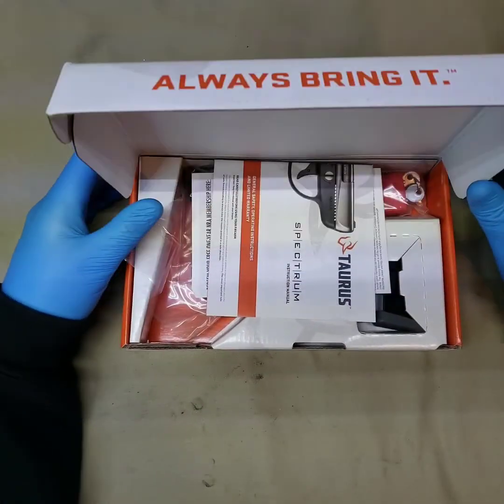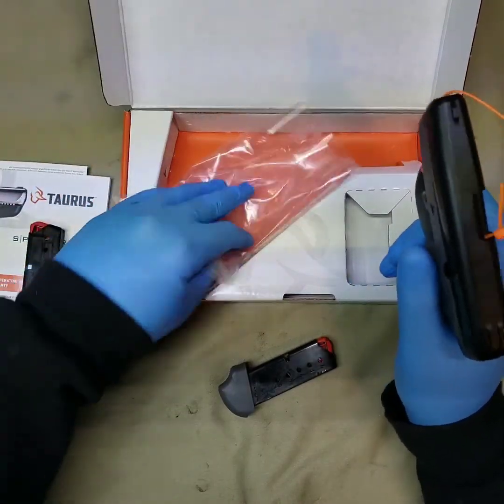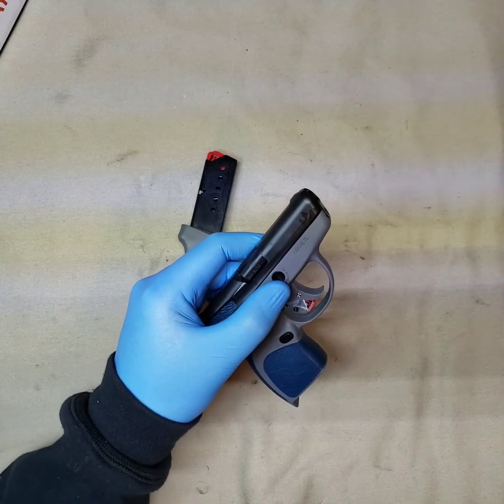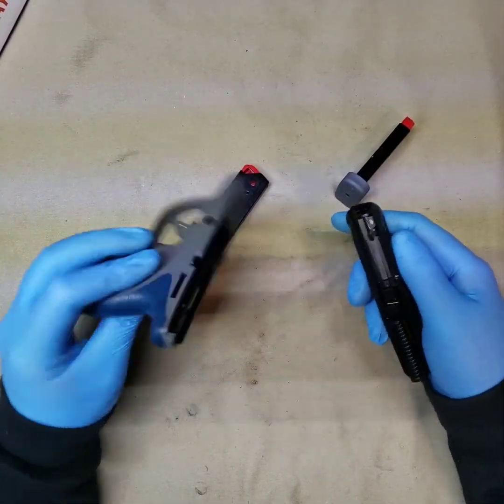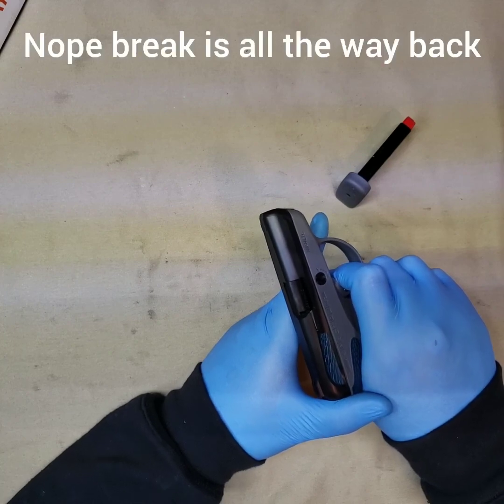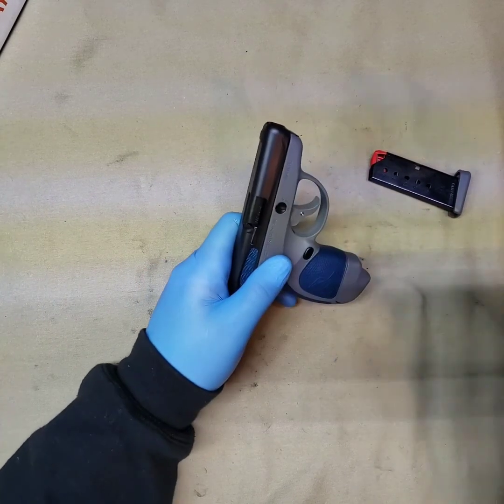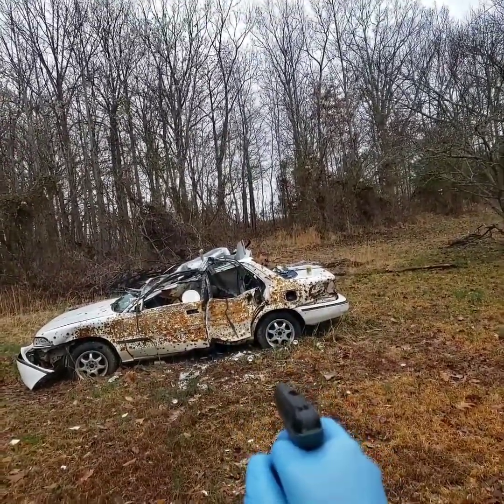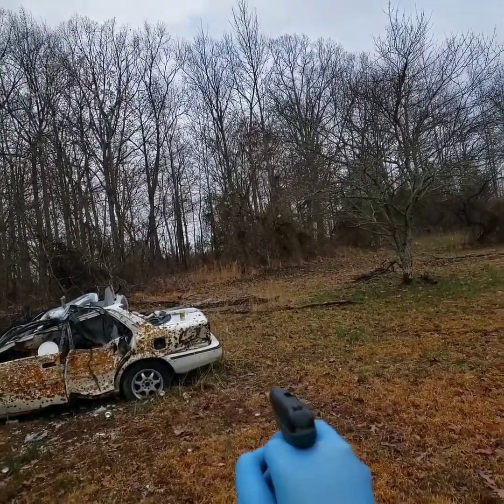Taurus spectrum unboxing, inspection, shooting and review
Taking a look at build quality, basic design and functionality. Long trigger and light primer strikes equal a fail in my book. Definitely not one I'd recommend but maybe better ammo could alleviate this problem but won't be me testing it out. Basically a cheap belly get off me gun. Accuracy is extremely poor when it did cycle.